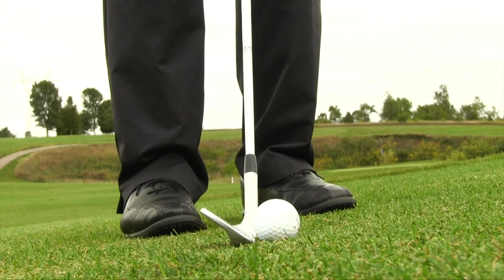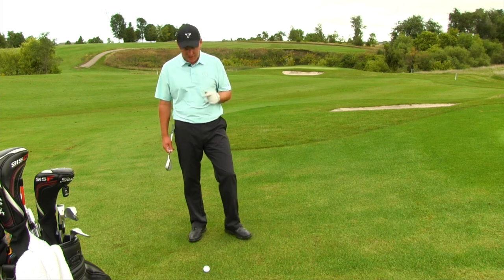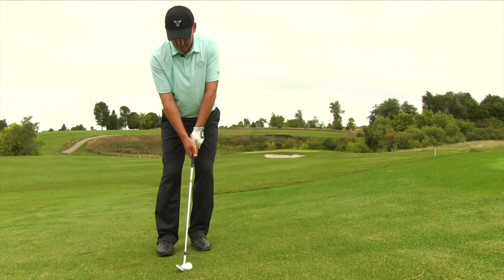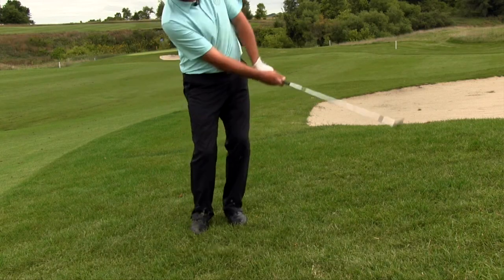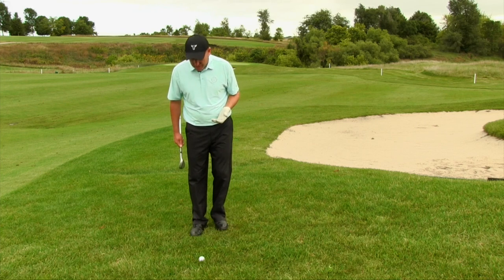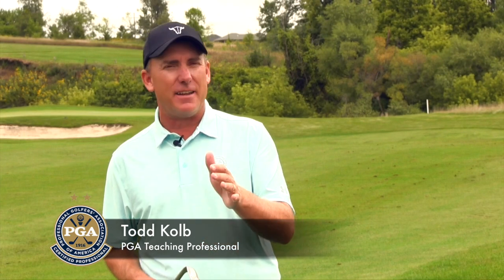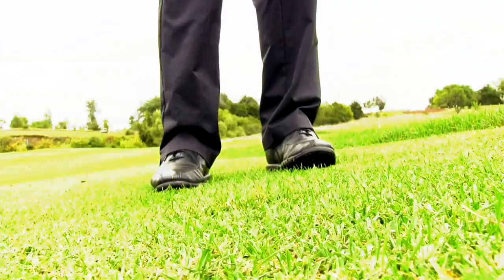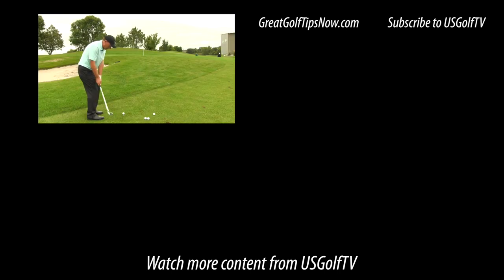Understanding Ball Position for Chip Shots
Around the greens, ball position is equally important so you can chip it close and save par.

Let’s assume you’ve got a pretty standard lie, maybe in the fairway just short of the green or just off the fringe. Move the ball a little back into your stance and keep your stance narrow. This isn’t the same stance you would have for a driver or iron shot. Keep the feet pretty close together. Then play the ball off of center and closer to your back foot.

A second component to effectively hit this shot is to open your stance a little bit and move your hands just over the ball slightly. The tendency may be to press your hands forward more, but resist this feeling. This will deloft the club and make your chip much harder than it needs to be. We want the club to be our friend. Digging the leading edge won’t do us any favors.

Finally, lean forward so more of your weight is on your left foot. Ideally about a 70-30 weight ratio for your left foot compared with your right.

Doing this will give your swing stability and ensure you’re hitting down on the ball and letting the loft of the club do the work.

There is no need to help the ball into the air. That’s what your wedge is designing to do. Now simply make your normal swing and watch your ball cozy up to the flag. The number of strokes you will save with this simple tip will add up quickly during the course of your round.

Now, suppose you’ve missed the green a little by a little bit more than a yard or two. Suppose you’re in some pretty nasty rough, too. Not to worry.

First thing first, let’s address that ball position. Move the ball back farther in your stance than previously talked about with chip shots. Your right toe should be pointing at the ball (see above photo).

The reason is because you need more loft in thicker grass. More loft gets the ball up higher and lets you swing quicker. Now make the same swing as you would from a better lie and finish the swing! Don’t stab at the ball and slam the clubface shut at impact. Be aggressive and confident with your swing. You’ll be pleased with the result.